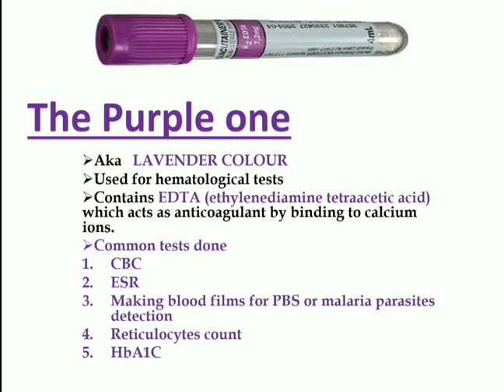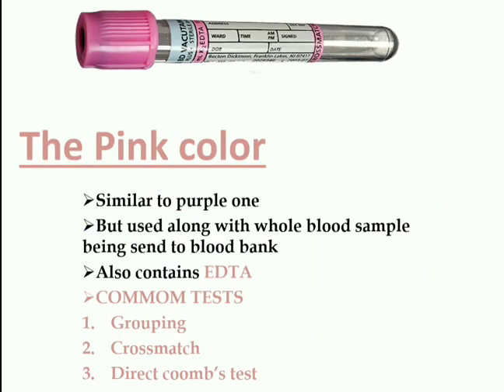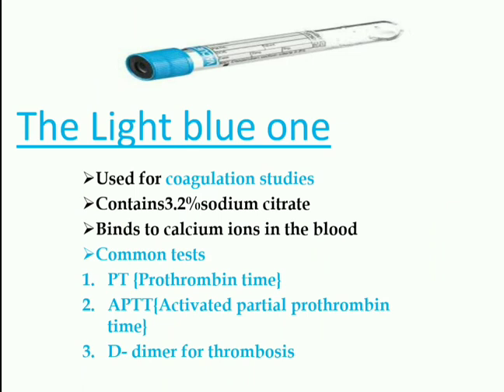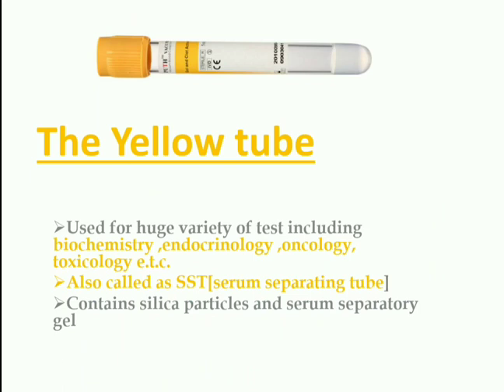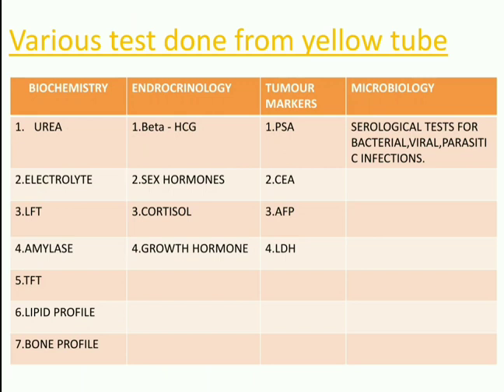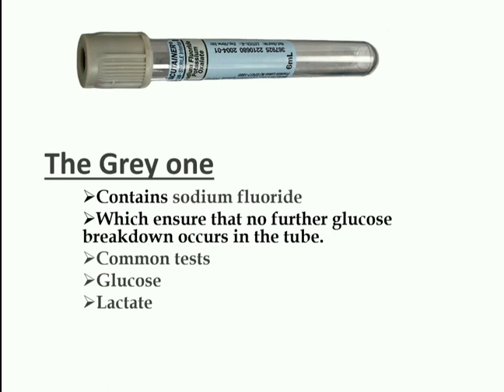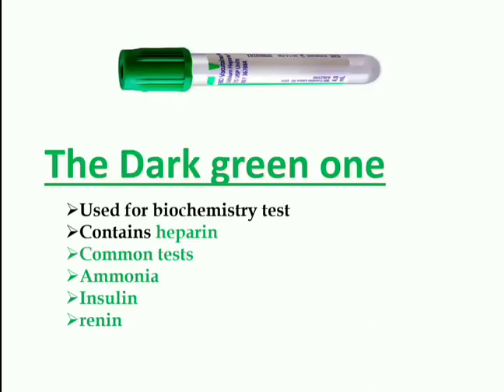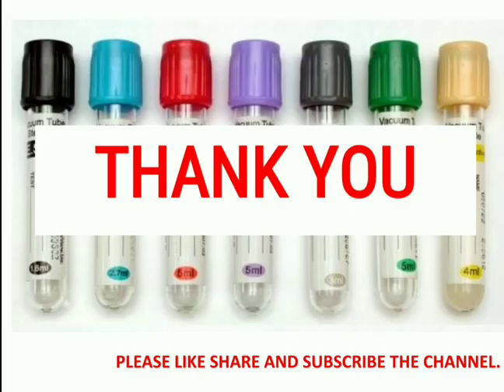4. Blood tubes with anticoagulants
In this video of Blood tubes with anticoagulants, we cover types of tubes used in the laboratory with their color code and common test run from it.